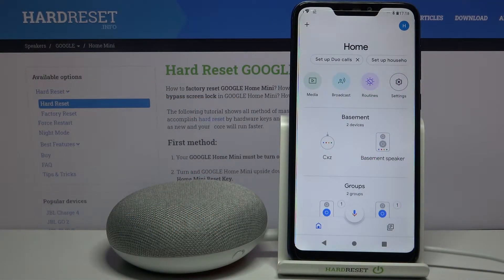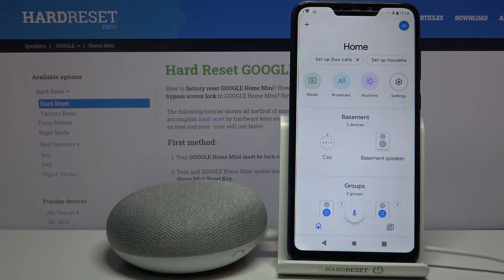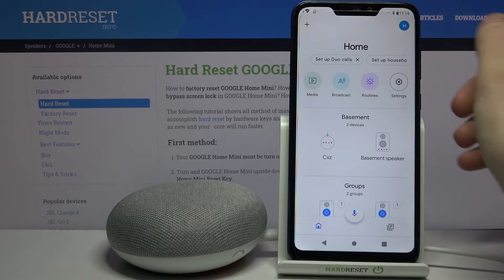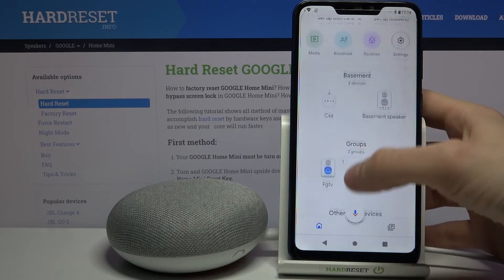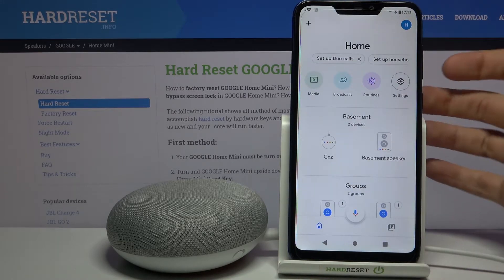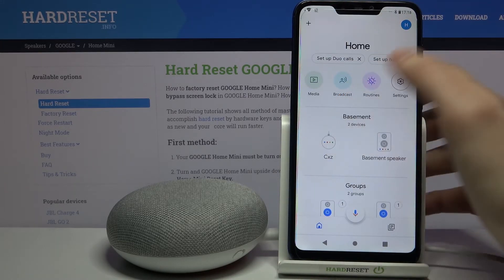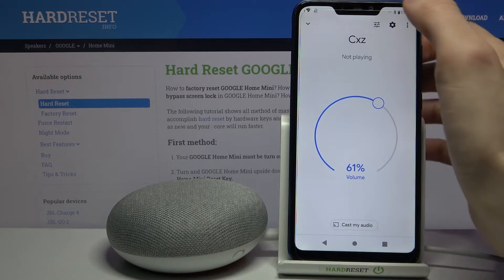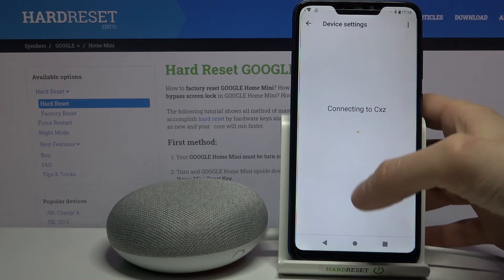How to Set Up YouTube Content Filter in Google Home Mini - Apply YT Restricted Mode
Would you like to hide songs and videos that may contein inappropriate content? Maybe you want to allow programmes with proper ratings only? You can do both after watching this video tutorial. Learn how to enable YouTube Restricted Mode in Google Home Mini. Easily apply TV Content Filter in your Google Speaker. Just watch and enter YouTube Settings, then just pick the preffered options.

How to Set Up Google Home Mini Content Filter? How to Enable
YouTube TV Content Filter? How to Turn On YouTube TV Content Filter in Google Home Mini? How to Use YouTube TV Content Filter in Google Home Mini? How to Enable YouTube TV Content Filter in Google Speaker? How to Set Up Google Home Mini YouTube Restricted Mode? How to Enable
YouTube Restricted Mode? How to Turn On YouTube Restricted Mode in Google Home Mini? How to Use YouTube Restricted Mode in Google Home Mini? How to Enable YouTube Restricted Mode in Google Speaker? How to Enter YoutTube Settings in Google Home Mini?